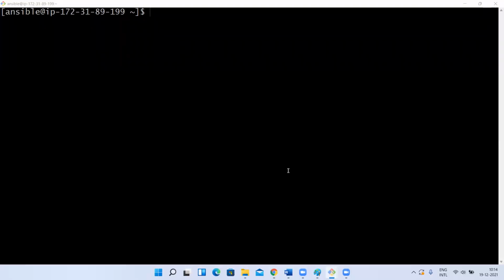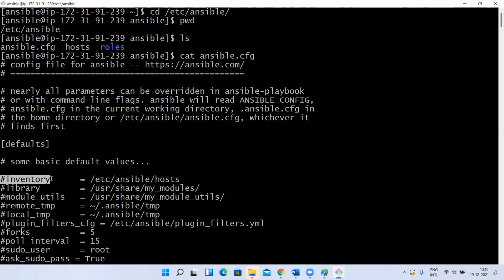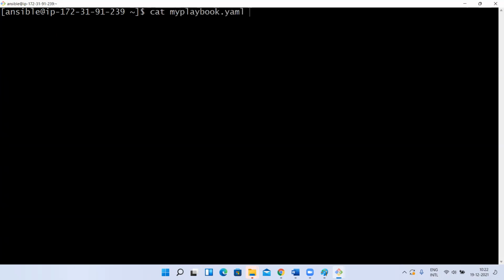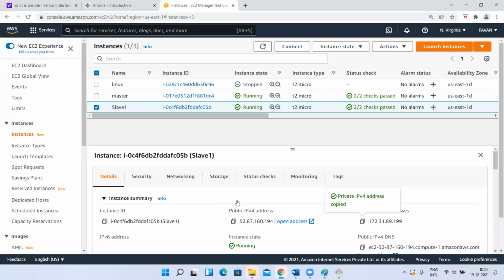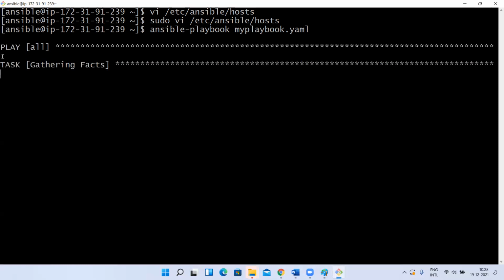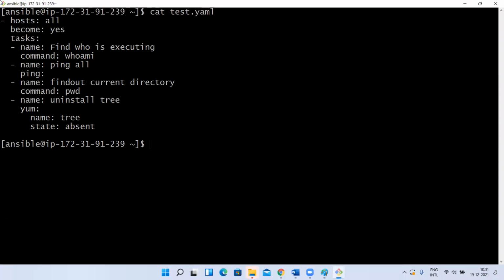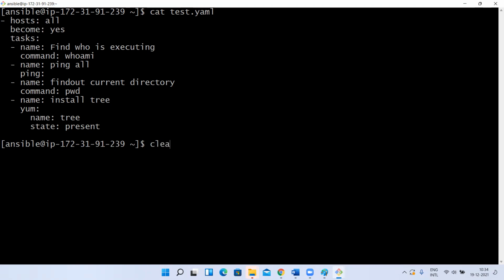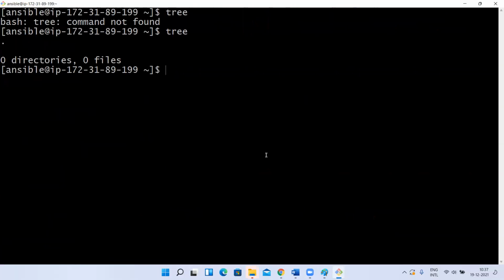Ansible Part3- Writing first playook, understanding facts, tasks, modules and state. +91-8123997688